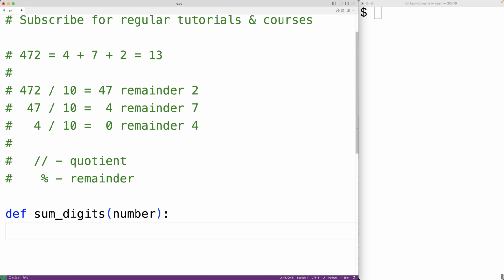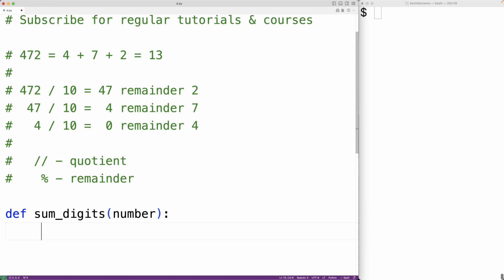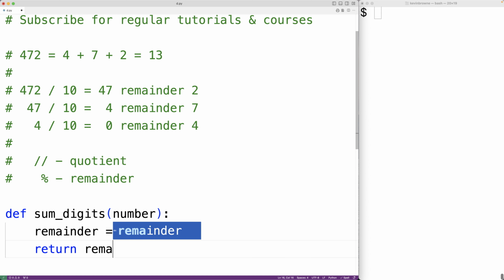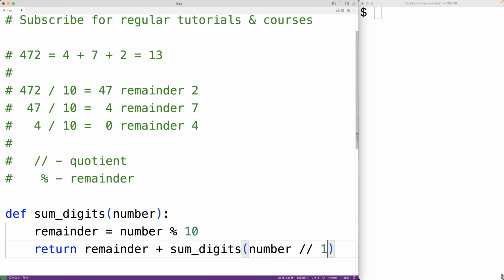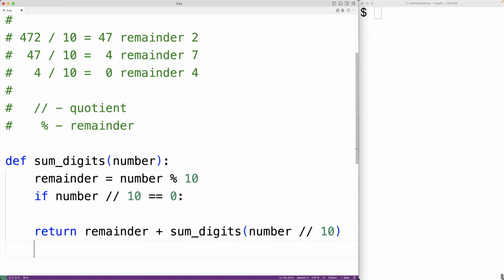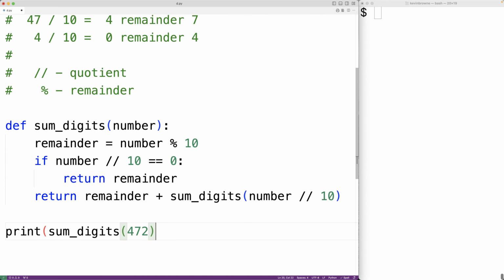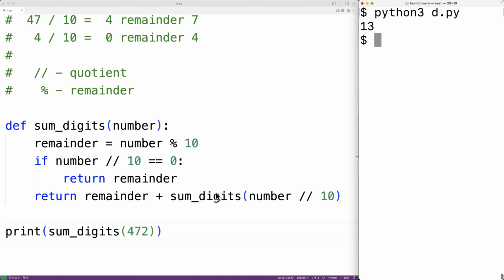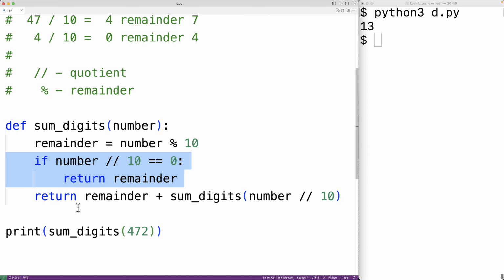Sum The Digits Of An Integer Using Recursion | Python Example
How to sum the digits in an integer using recursion in Python.  Source code to build a portfolio that will impress employers!